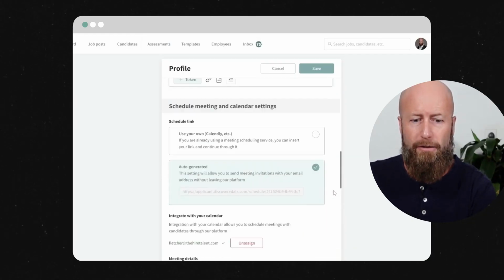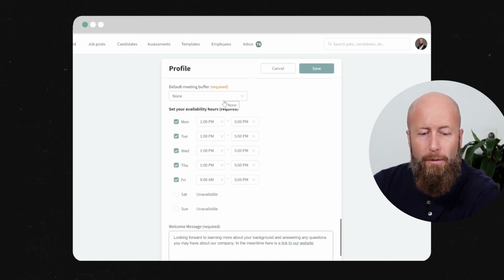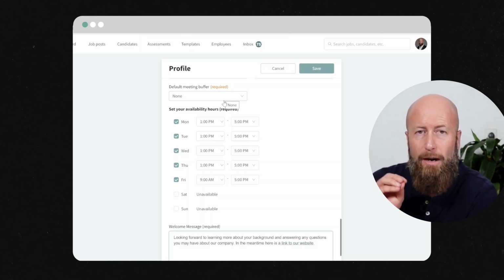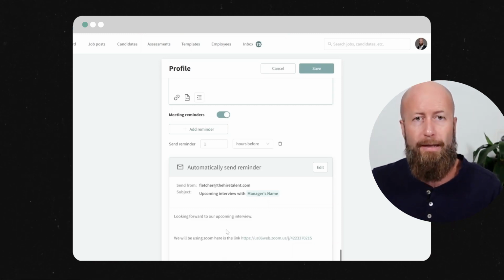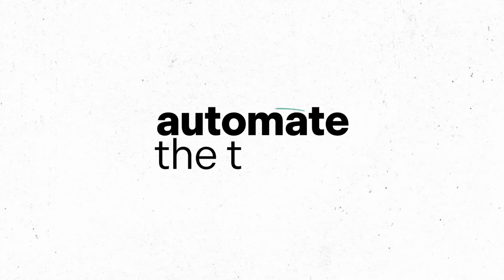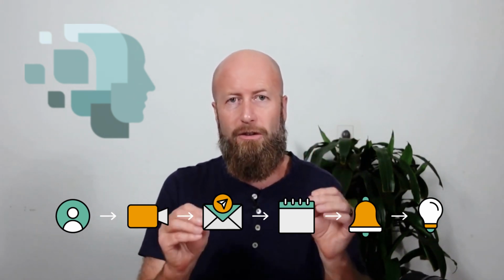Master the Art of Engagement: Stop Candidates from Ghosting You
Discover the secret to reducing candidate no-shows by 90% with this insightful video on leveraging self-scheduling tools in your hiring process. Delve into the significant impact of these tools in revolutionizing applicant tracking systems and amplifying candidate engagement. Gain insights into how self-scheduling tools help fast-track your hiring process, prevent ghosting by candidates, and create a more efficient and effective hiring journey for both the company and the candidates.

In addition to explaining the concept, the video provides practical tips on how to best utilize these tools, including a step-by-step demonstration on using Discover's built-in self-scheduling tool. Learn about the significance of reminder sequences, time-blocking, automating requests, and personalizing your outreach. The video also highlights how these tools can help manage your time better by reclaiming slots when candidates decline interviews. The content is beneficial for both novice and experienced hiring managers aiming to streamline their recruitment process and make it more candidate-friendly.

Timestamps:

0:00 - Introduction and teaser about reducing candidate no-shows for interviews by 90%.
0:35 - Introduction to self-scheduling tools in applicant tracking systems.
1:05 - Explains how using self-scheduling tools can increase candidate engagement.
1:40 - Discusses why using self-scheduling tools can help stop candidates from ghosting.
2:45 - Details three main ways to use self-scheduling tools: call the candidate, use Zoom or Teams, or invite for an in-person interview.
3:45 - Introduction of a fourth, less preferred way to use self-scheduling tools: asking the candidate to call the hiring manager.
4:30 - Highlights the advantages of reminder sequences in self-scheduling tools.
5:30 - Describes the benefits of more advanced self-scheduling tools.
6:05 - Demo of how to use the self-scheduling tool built into Discover.
7:00 - Talks about the advantage of automating the timing of self-scheduling requests.
8:00 - Explains how self-scheduling tools can also help you reclaim your time if a candidate declines an interview.
8:30 - Teaser for the next video on nurturing candidate relationships.
8:45 - Conclusion and farewell.

Discovered Hiring helps business leaders hire Top Performers since 1980.
We are a Performance Hiring Software company that helps businesses with optimizing their hiring process using pre-employment assessments, best-recruiting practices, interview techniques, and advanced software to find the best employees.